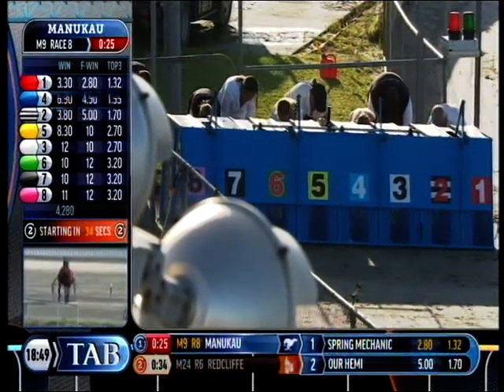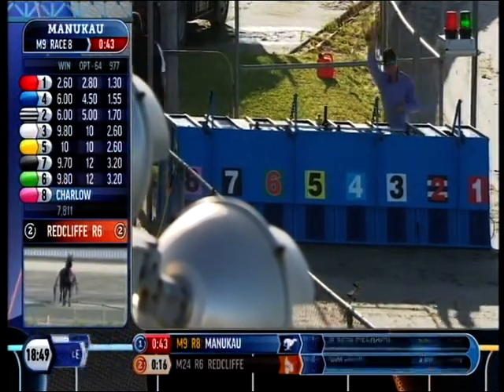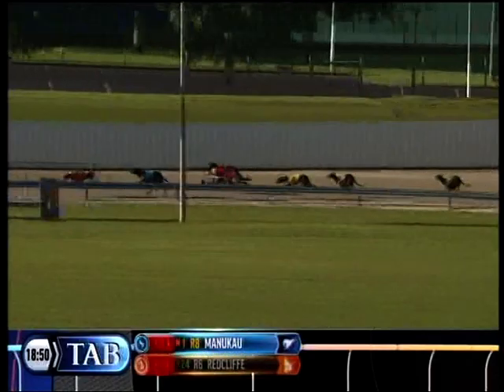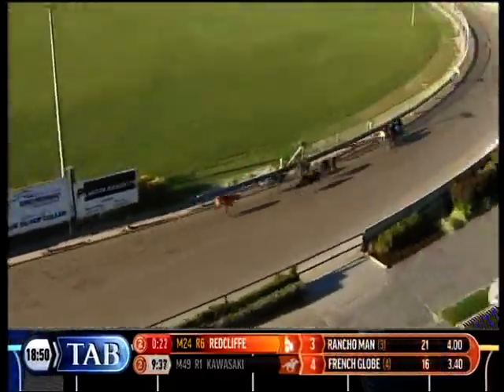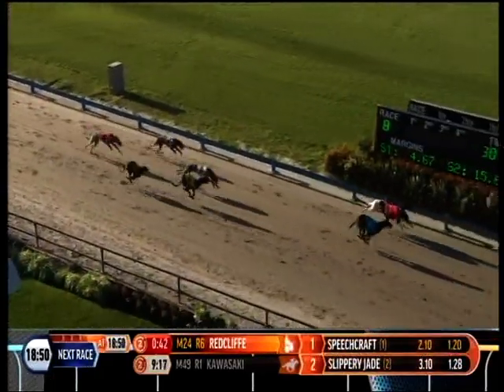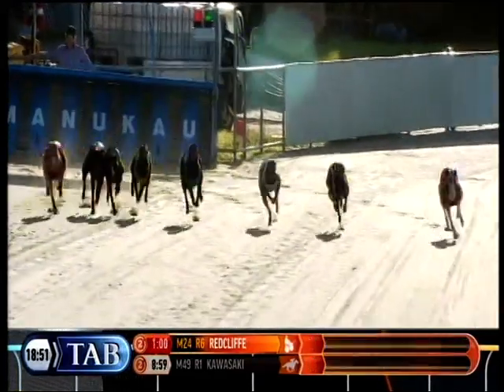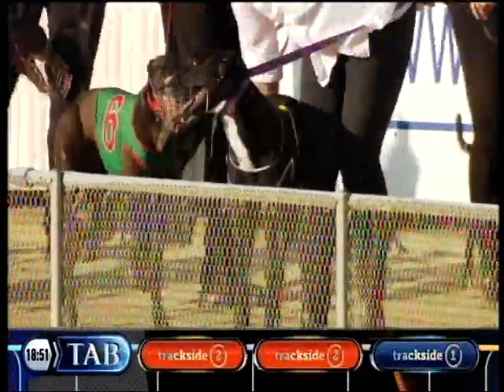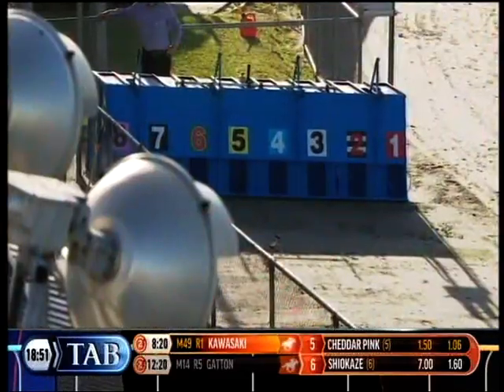AGRC 21.11.19 Our Rick